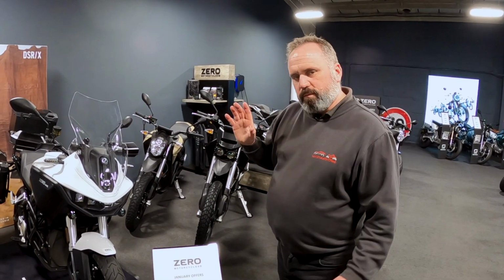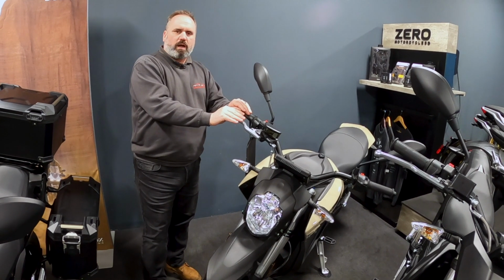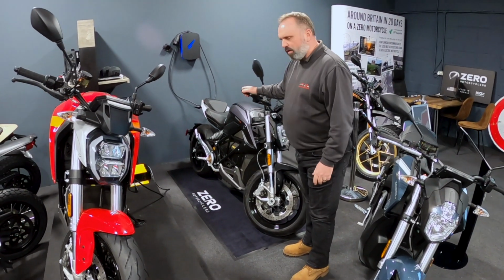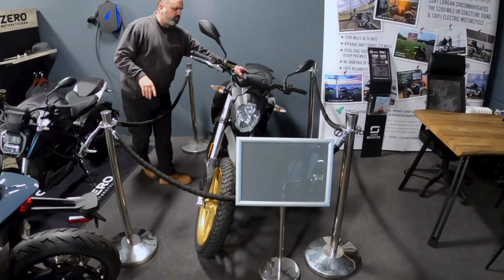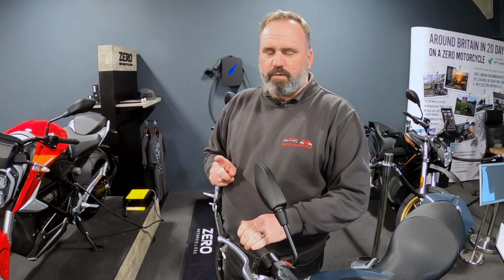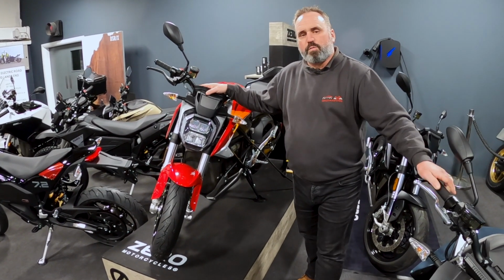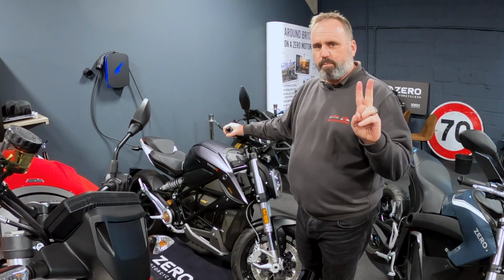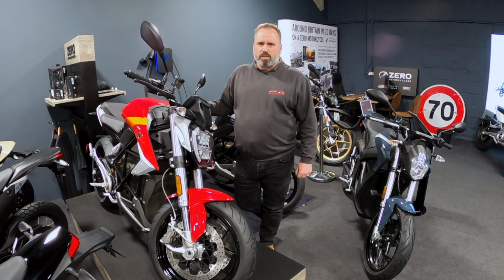Amazing Deals on Electric Zero Motorcycles Now!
We're in shock here at Oakley Motorcycles! Zero have just announced some amazing deals on their 2022 bikes, but they won't be here for long! Paul takes us through the bikes in stock. Take a look at this video and come and see these limited time offers!!